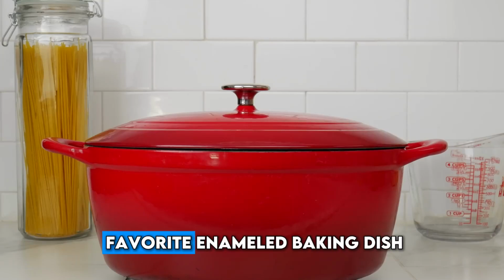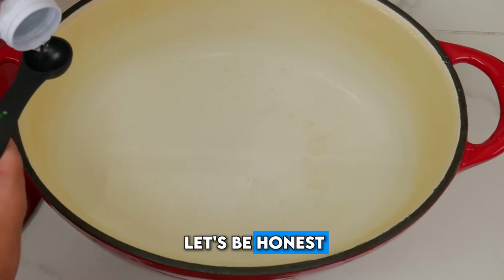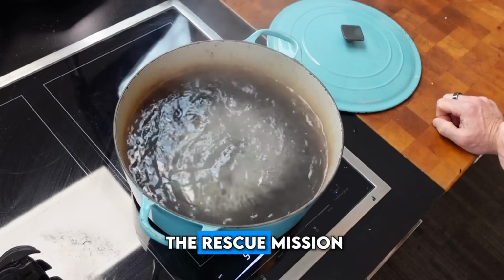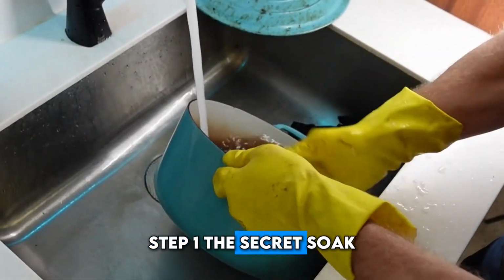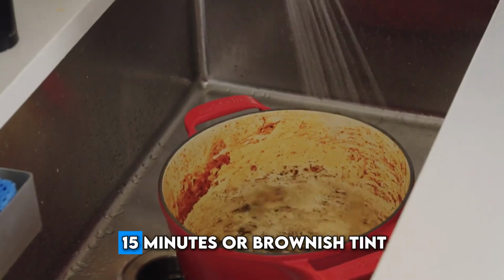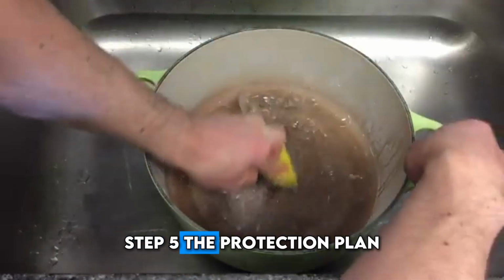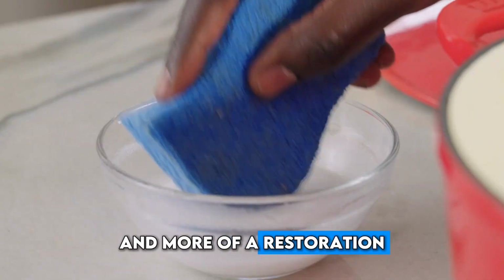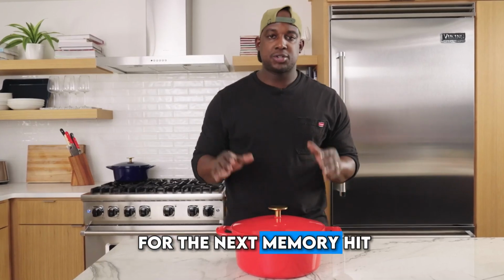How to Clean Enameled Baking Dishes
🧹 100% FREE TOP 10 Cleaning Products Guide and Emergency Speed Cleaning Checklist
(Bonus: You'll also get access to our FREE community, Made For Women)

How to clean enameled baking dishes that look like they’ve been to war and back? 😩 Burnt stains, baked-on grease, and dark brown patches can ruin your beautiful bakeware and leave you feeling defeated. But don’t worry — we’re about to rescue your dishes and your hope.

In this emotional and ultra-satisfying cleaning guide, you’ll learn:
🍽️ Why enameled dishes get stained so easily
🧼 How to remove baked-on grease without scratching the surface
🧪 The magic of simple household ingredients like baking soda and vinegar
✅ Step-by-step deep cleaning routine for all types of enamel cookware
🚫 What NOT to do (to avoid ruining your enamel forever!)

By the end of this video, your dish will shine again — like the day you unboxed it. Let’s bring back that sparkle and make cleanup part of your kitchen joy ✨